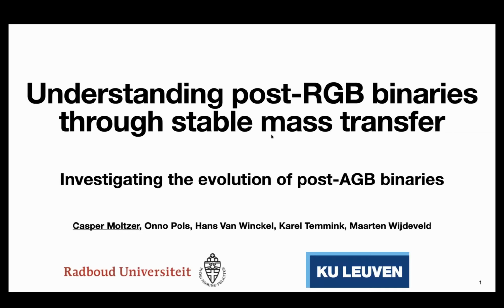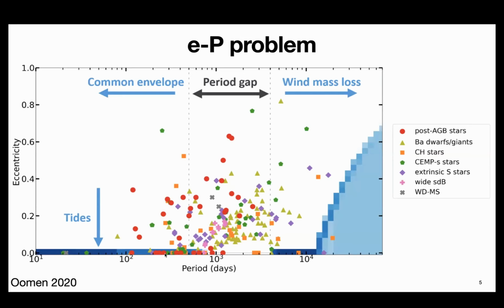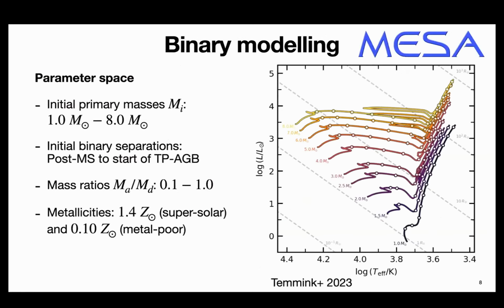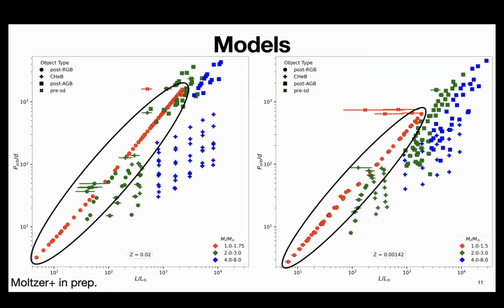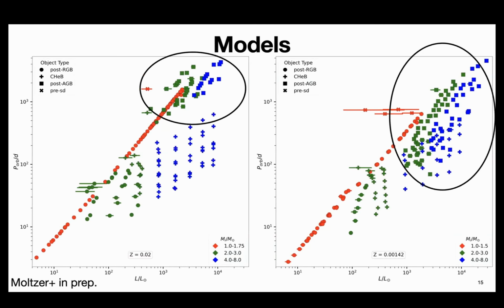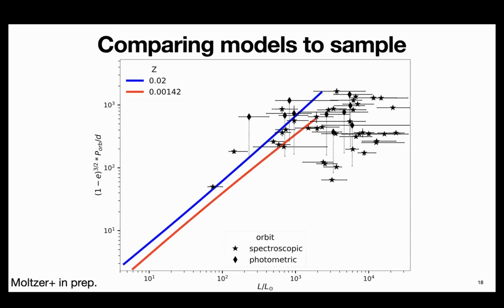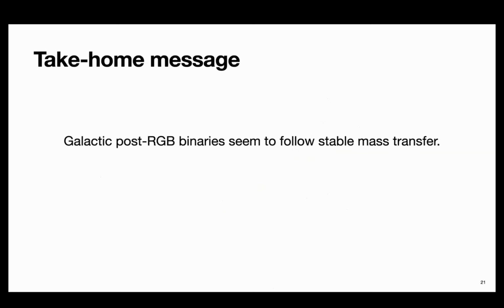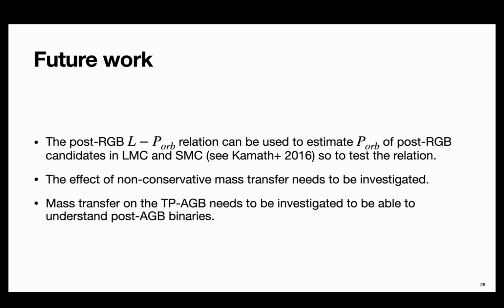ACES Understanding post-RGB binaries through stable mass transfer - Casper Moltzer (Radboud)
Post-AGB binaries are binary star systems where the primary star has recently evolved past
the AGB phase after having lost the majority of its envelope. Observed Galactic post-AGB
binaries have orbital periods which are at odds with many binary population synthesis models.
To investigate this, we compare these Galactic objects to detailed stable mass transfer models
for low- and intermediate-mass binaries ranging from post-main sequence up to the first thermal
pulse on the AGB. In particular, we focus on the regime below the RGB-tip luminosity, where
we expect post-RGB binaries, the RGB analogue of post-AGB binaries, to reside. We determine
a post-RGB binary luminosity-orbital period relation for a range of metallicities. We use this
relation to estimate the orbital